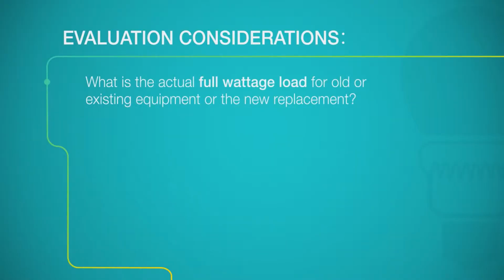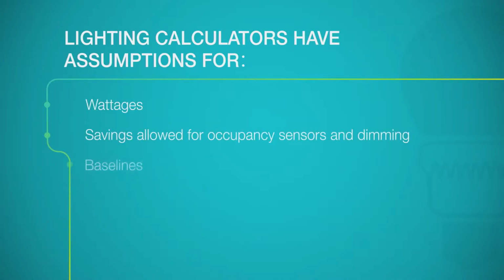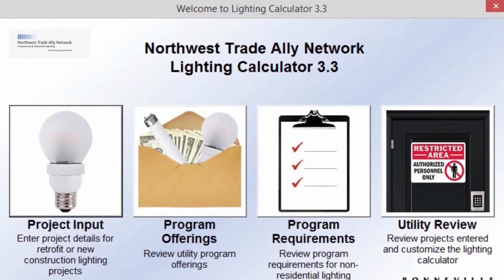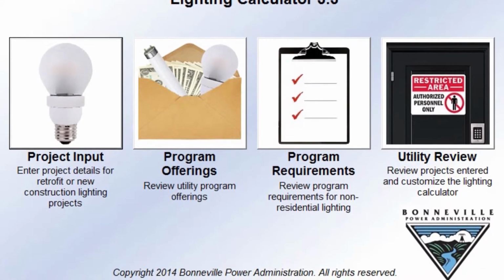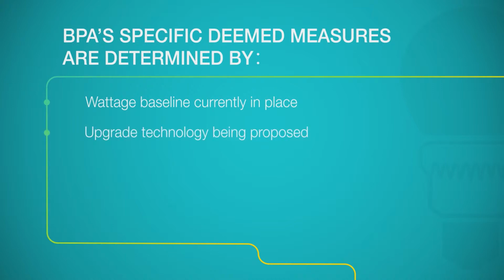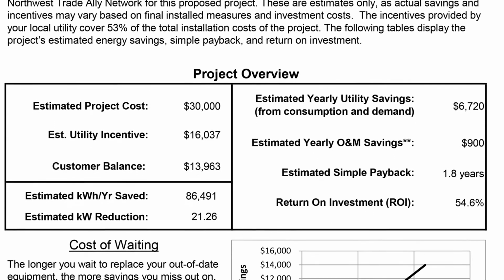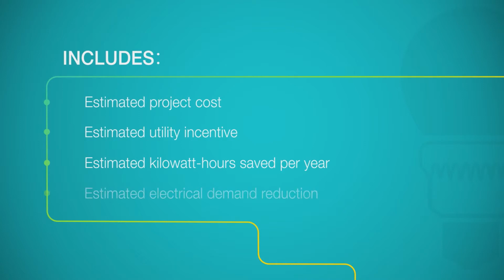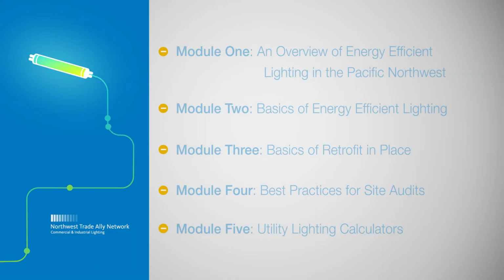NWTAN Module Five: Best Utility Lighting Calculators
Learn why we use lighting calculators, which calculator to use, and how to use lighting calculators as a tool to sell energy-efficient projects.